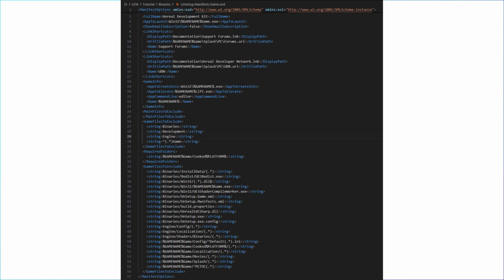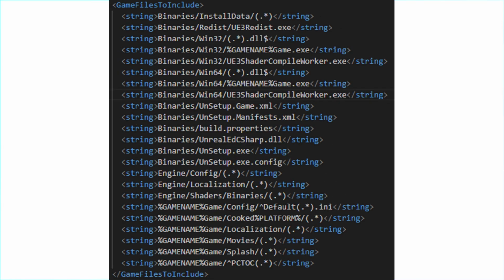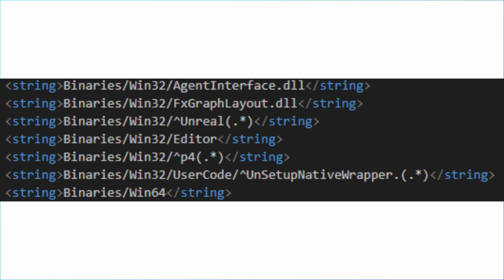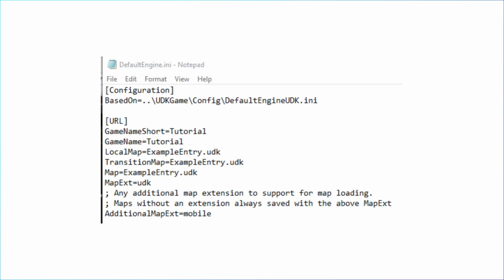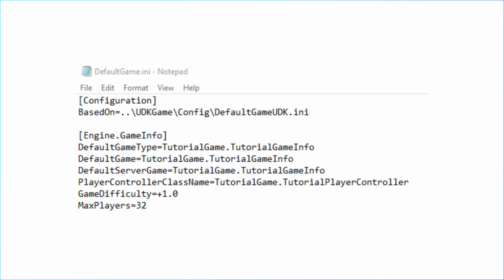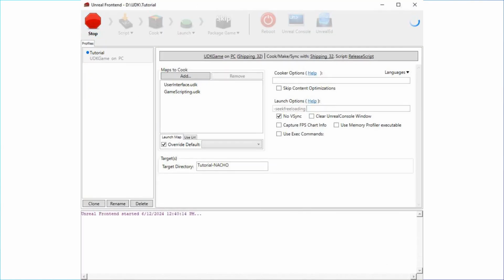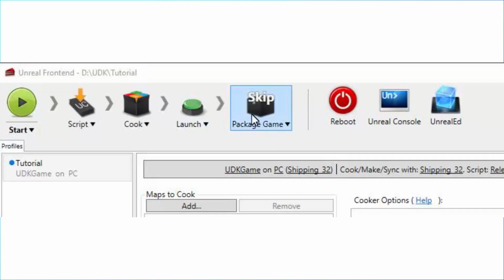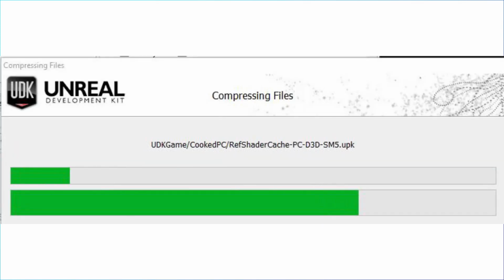UDK RESURRECTION | UE3 Fundamentals | Packaging & Distribution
Our tenth tutorial for the UDK Resurrection project, and final tutorial for the Fundamentals series!
We will be teaching you how to package and distribute your game, and show you how to control what actually gets packaged into your installer.

UDK has been discontinued and along with the engine builds, Epic Games dragged the community forums down with it, sacrificing every important thread and knowledge to help newcomers or returning old-timers to properly use the engine.

Although there are still some UDK tutorials on YouTube, many are outdated and becoming difficult for newer users to understand and make use of them. Some of the old essential tools have also been deprecated, rendered useless, and/or erased from existence - the best example being Scaleform.

We intend to bring back the old glory days of UDK, while also introducing a brand new revision for newcomers, allow both them and old-timers (such as ourselves) to be able to learn (or re-learn) how to use Unreal Engine 3 for their games.